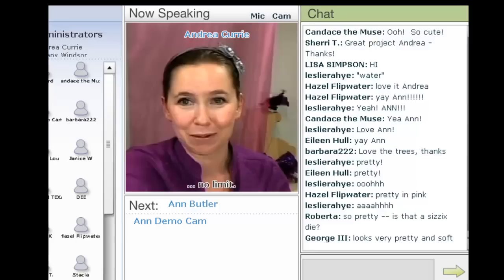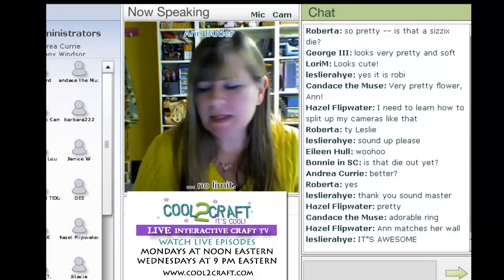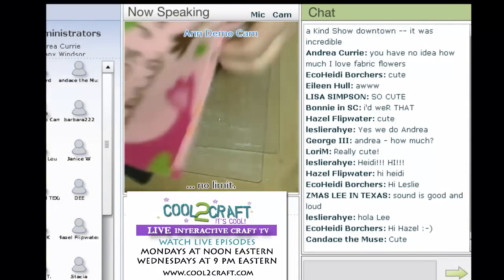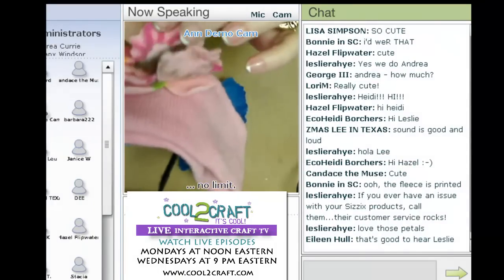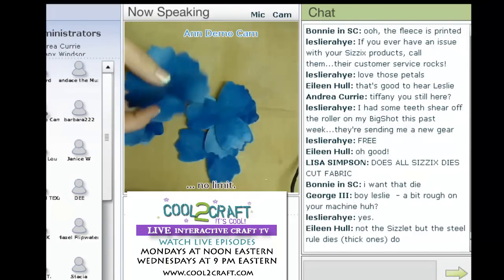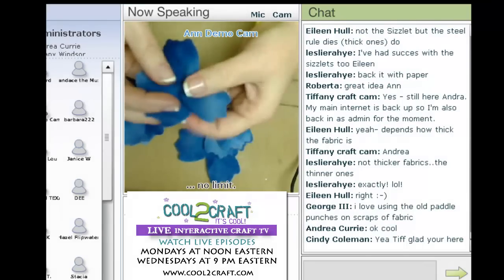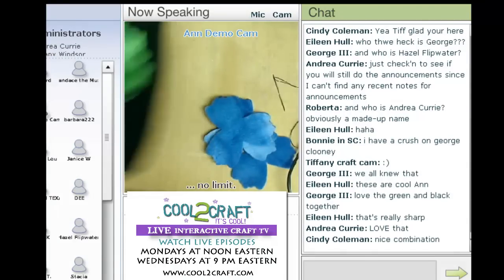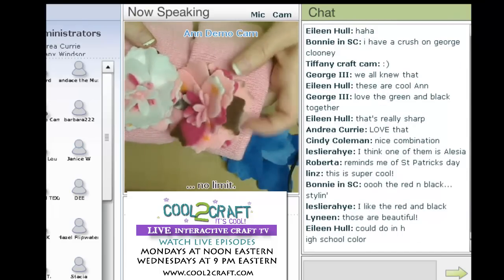Cool2Craft Pajama Party - Ann Butler - Fleece Flowers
Cool2Craft LIVE interactive TV show - Clip from Wednesday December 1, 2010 Pajama Party, Ann Butler creates fleece flowers. Tune in LIVE on Mondays and Wednesdays to watch our complete shows. to learn more!